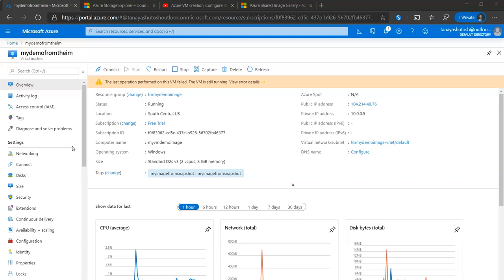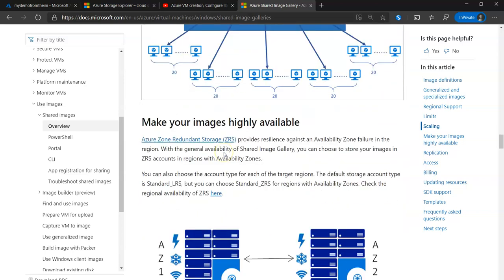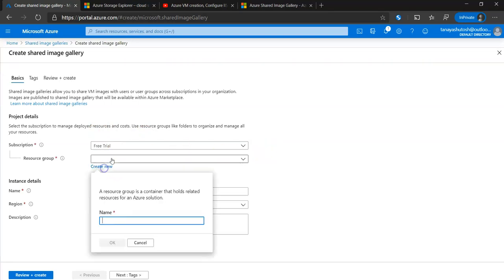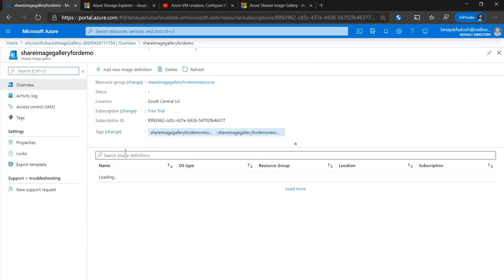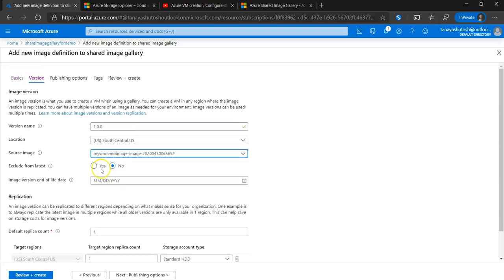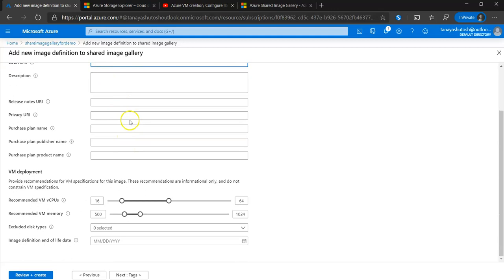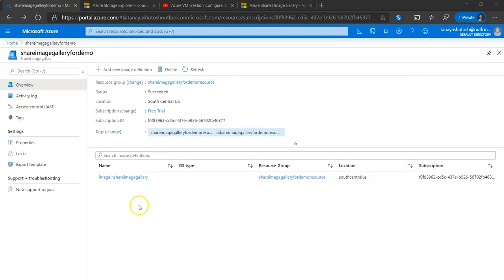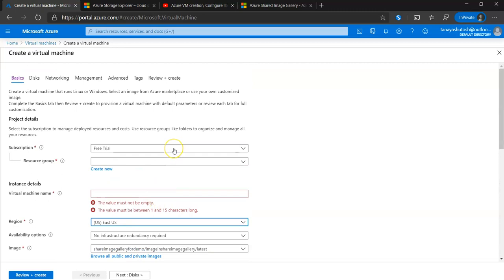Azure VM - Shared image gallery - Capture VM image add it to shared image gallery - Part 6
Azure VM -  Capture VM image add it to shared image gallery  -  Part 6

This explains how to create VM instances from a captured image in various regions.